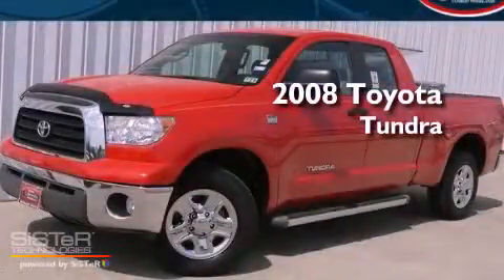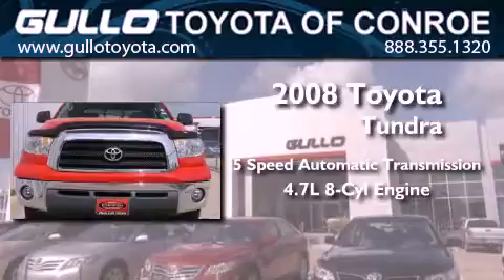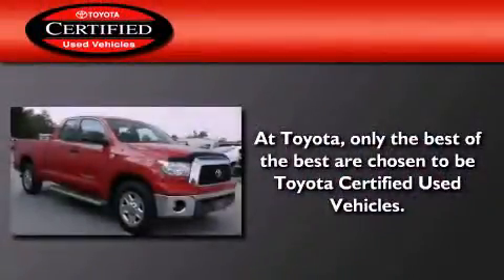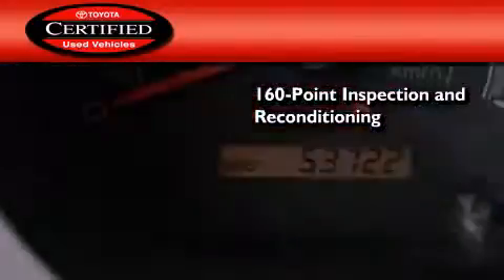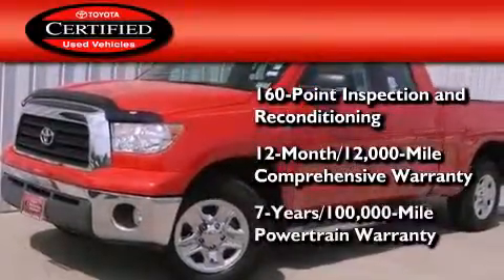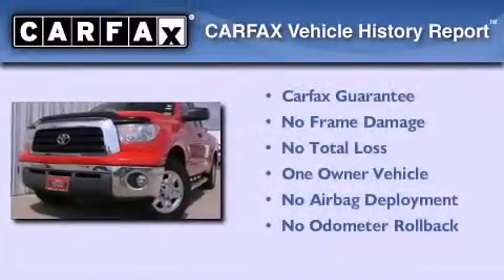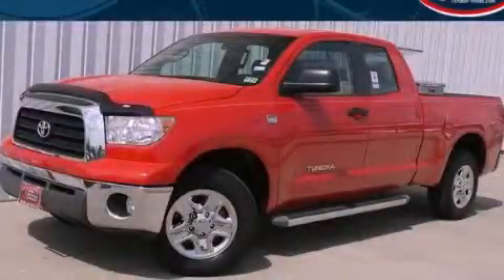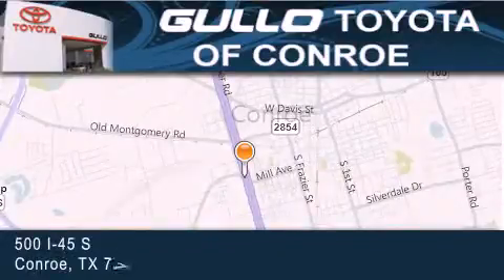Certified 2008 Toyota Tundra 2WD Houston TX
Year : 2008
 Make : Toyota
 Model : Tundra 2WD
 Engine : Gas V8 4.7L/285
 Trans . : Automatic
 Exterior : Radiant Red
 Miles : 53,721
 Interior : Sand Beige
 Stock : P35403

 Pre-Owned 2008 Toyota Tundra 2WD Conroe Texas